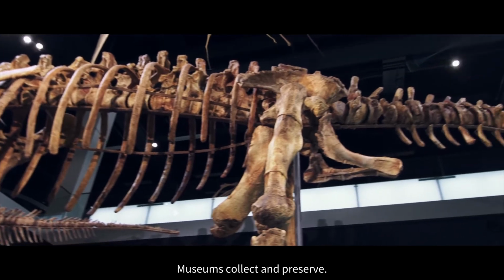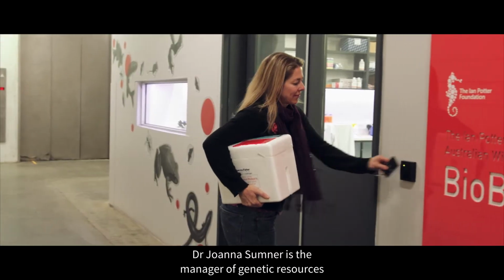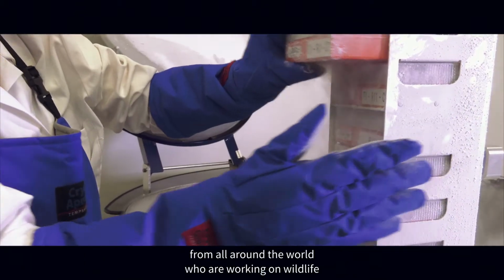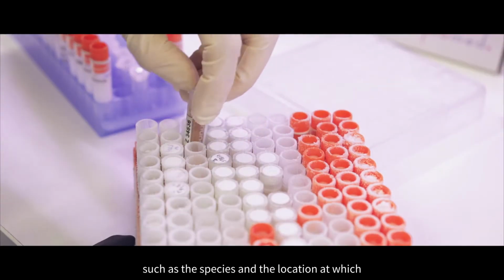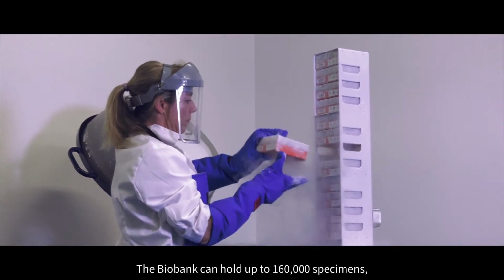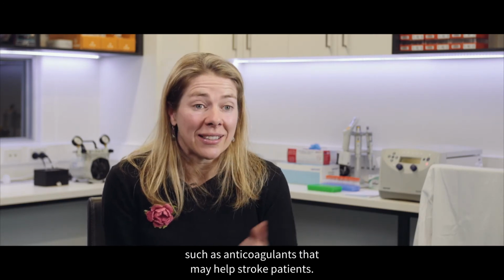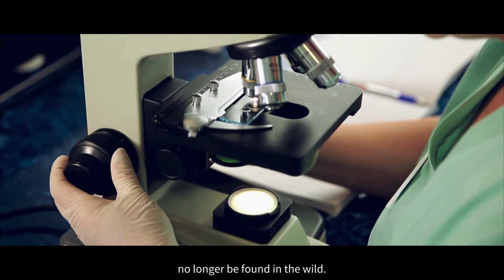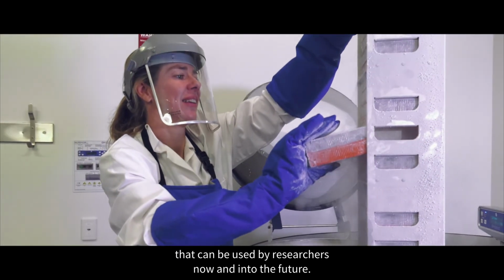Discover Documentary #7 |The Ian Potter Australian Wildlife Biobank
Meet Joanna Sumner, our Manager for Genetic Resources who manages the Ian Potter Australian Wildlife Biobank, a state-of-the-art liquid nitrogen storage facility. The equivalent of a national seed bank, it's the first of its kind in Australia and is for the long-term storage of wildlife tissue samples, including venom and live cells such as eggs and sperm.